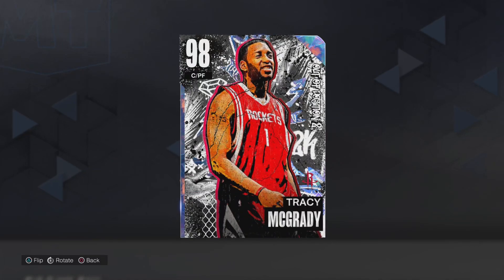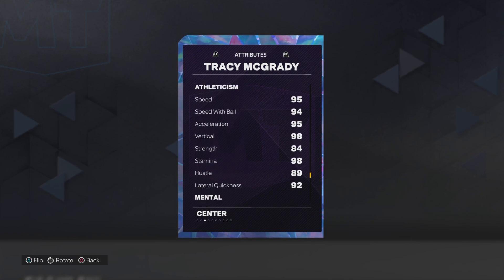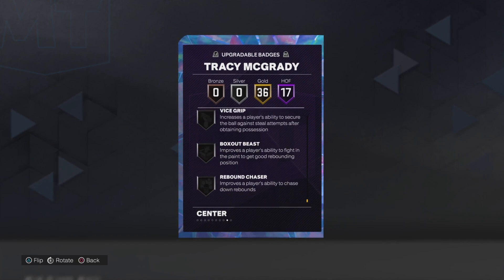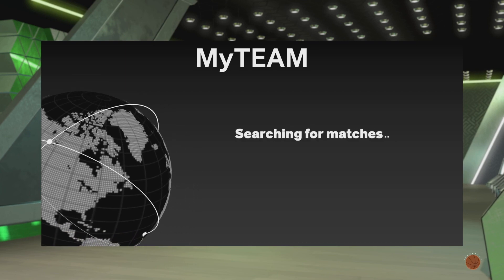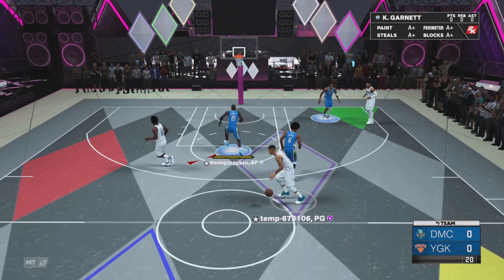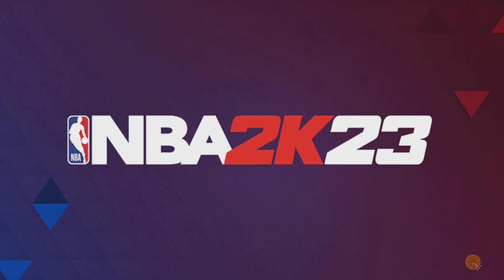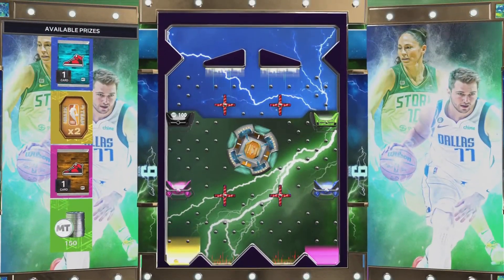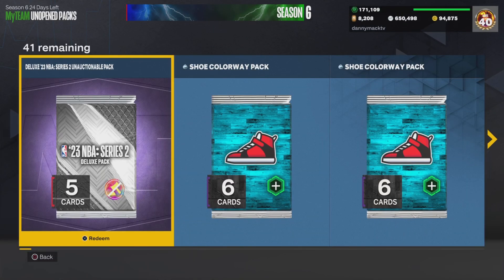WE GOT GALAXY OPAL TRACY MCGRADY GAMEPLAY IN NBA 2K23 MYTEAM!!!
We got ratings, badges and gameplay for GALAXY OPAL TRACY MCGRADY!! Triple threat game against PINK DIAMOND KHRIS MIDDLETON, PINK DIAMOND JAMES WISEMAN AND PINK DIAMOND TAUREAN PRINCE!!!